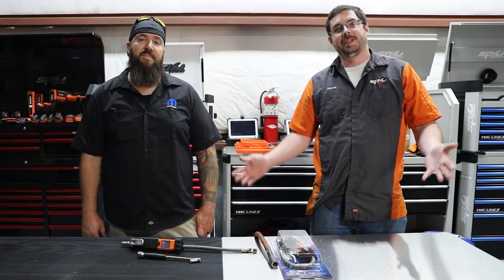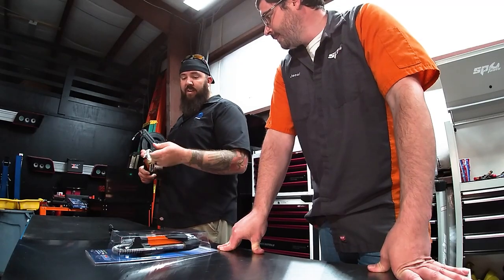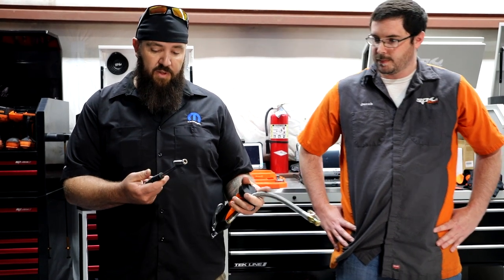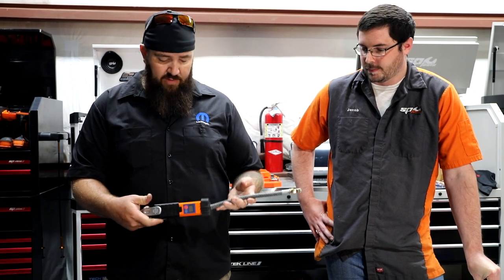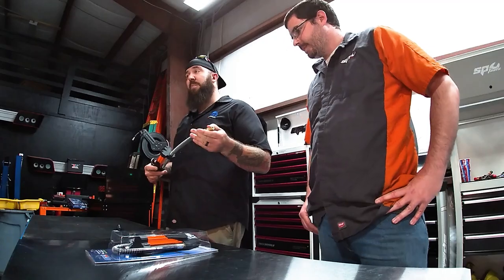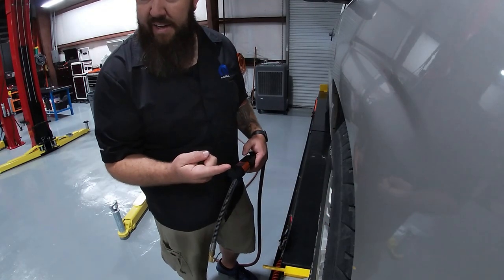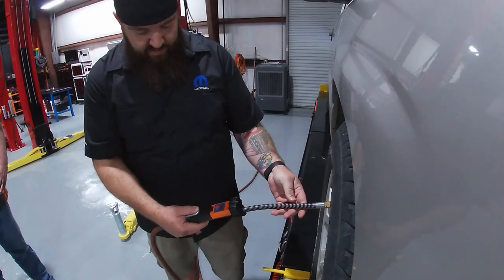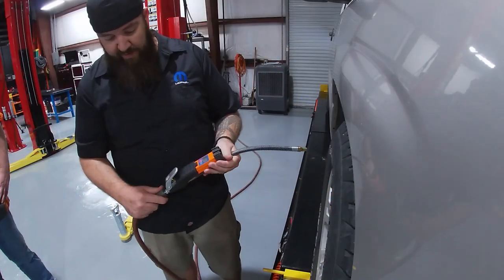SP Tools USA | Professional Digital Tire Inflator/Deflator | SP65510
The SP Tools Professional, Digital Tire Inflator with Deflator – SP65510.
It operates with a pressure of 90PSI with 0-160PSI pressure measuring range. It has a dual chuck, 1.2CFM at 100PSI airflow, and an automatic shutoff after 60 seconds to conserve battery life.

This heavy-duty inflator comes with a spring protector cable cover and impact-resistant components.

SP Tools and SP Air is represented by over 40 International agents in 30 countries, including several company-owned and operated offices.
The range covers Air Tools, Power Tools, Hand Tools, Auto Specialty Tools, Garage Equipment, Air Compressors, and other associated products. For almost 40 years, SP has been at the forefront of design and manufacturing. SP Tools, manufactured for the professional.